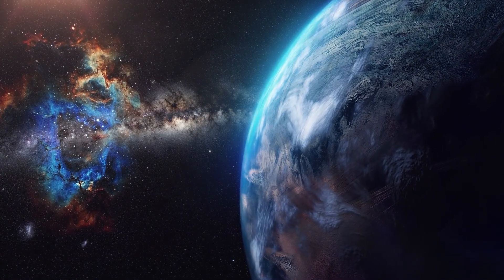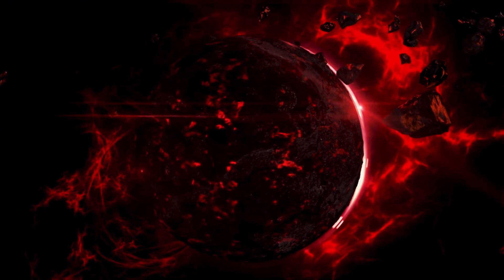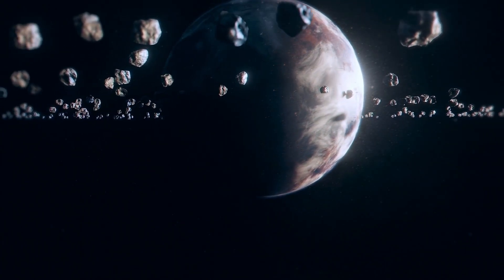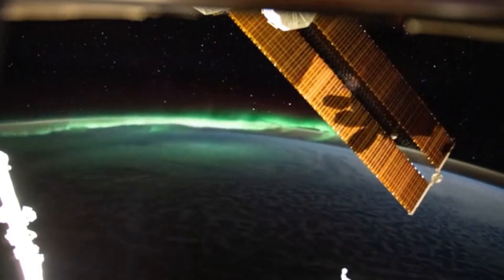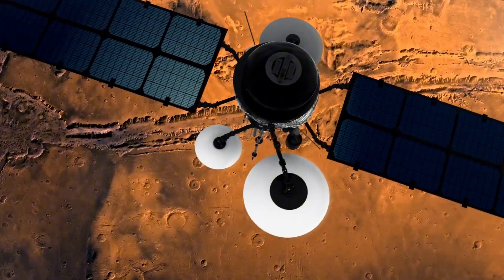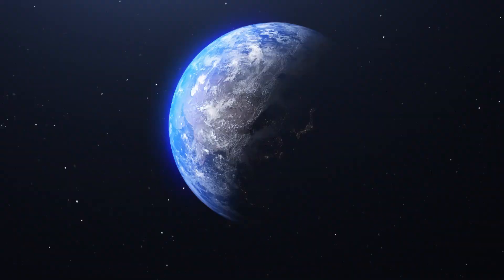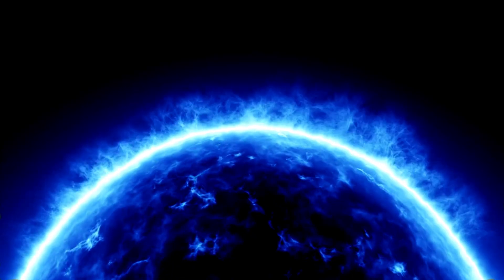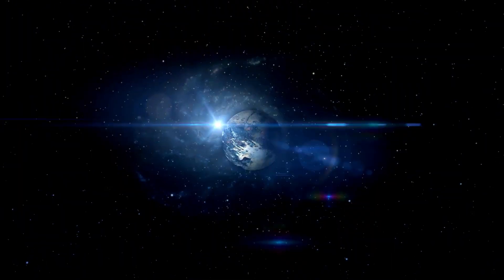1 MINUTE AGO: James Webb Telescope Revelas The First Real Image of Proxima B!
In an incredible milestone for astronomy, the James Webb Space Telescope has captured the first real image of Proxima B, our closest exoplanet neighbor! Join us as we break down this historic moment and what it means for the search for extraterrestrial life. We’ll explore Proxima B’s unique features, its potential for habitability, and what this means for future explorations. Don't miss this exciting glimpse into our cosmic backyard!

Key Highlights:

Overview of Proxima B and its significance
Details about the image captured by the James Webb Telescope
Expert insights on the implications for life beyond Earth
Future missions to explore Proxima B and similar worlds